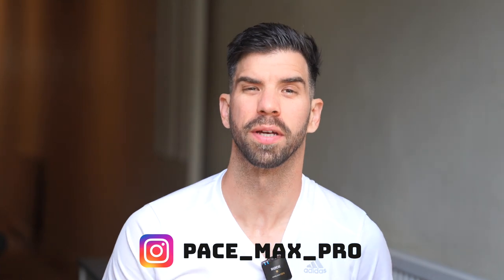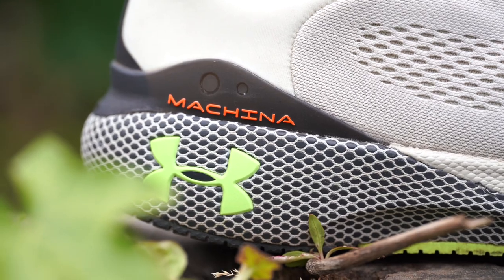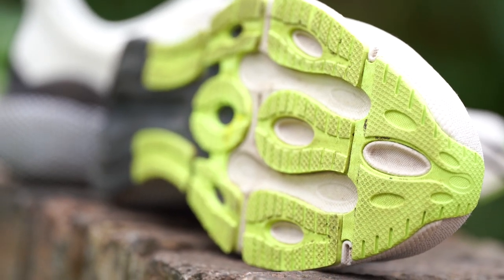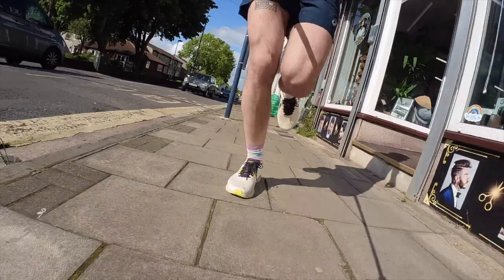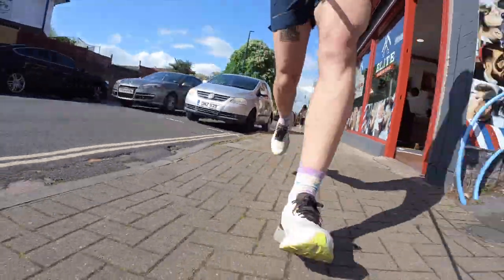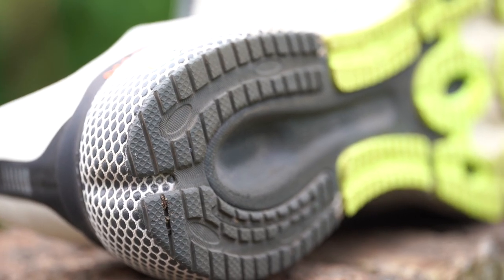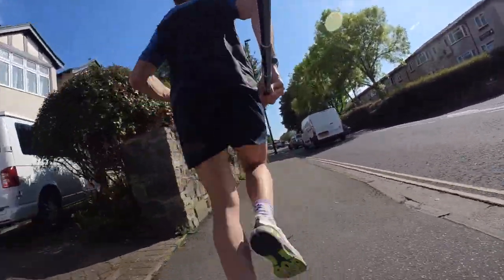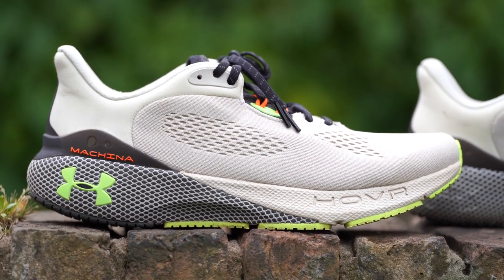UNDER ARMOUR HOVR MACHINA 3 REVIEW | HIGH MILEAGE RUNNING TRAINER W/ DUAL-DENSITY MIDSOLE – SO GOOD!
Oh, what a surprise!

Under Armour's HOVR franchise has always been this bulky, heavy high-mileage trainer but compared to its predecessors, the HOVR Machina 3 feels fresh and less brick-y.

The new dual-density HOVR foam is a real treat and helps you move forward with relative ease. The updated upper lets in more air so things don't get too stuffy in the toebox; phew!

Maybe because I expected a heavy, warm, mega-cushioned shoe, I was genuinely surprised by how fresh my feet felt in the HOVR Machina 3 – it might even make it into my shoe rotation! Although I quite enjoy running in the Nike Air Zoom Pegasus 39 and the ASICS Gel-Nimbus 24 at the moment...

Nevertheless, the UA HOVR Machina 3 is worth your attention if you're on the market for a well-cushioned running shoe for high-mileage training. Don't believe me? Watch my Under Armour HOVR Machina 3 review now – I let you decide.

[PLEASE NOTE: I'm having trouble with the sound of the videos but I'm working on it! I hope it'll be fixed by the next video that goes up this weekend.]